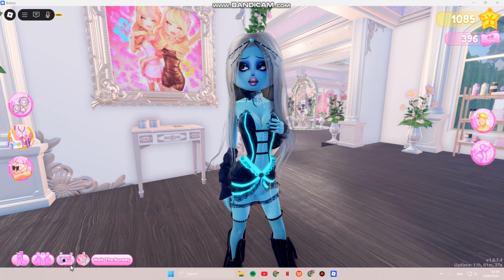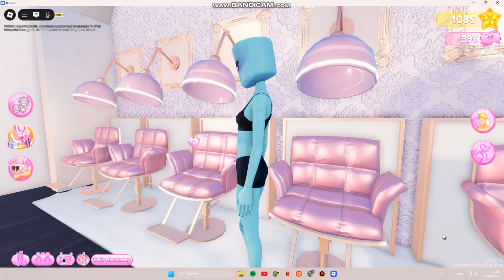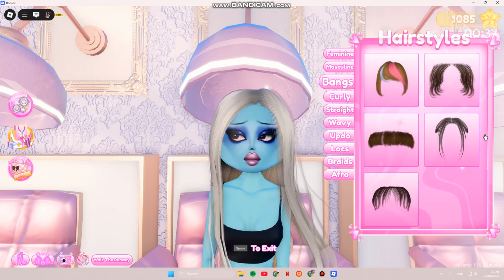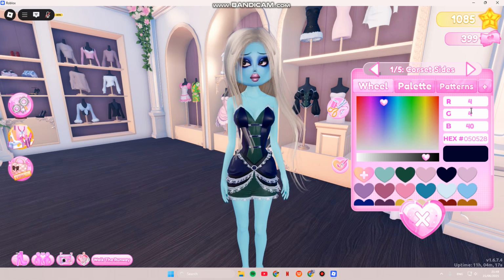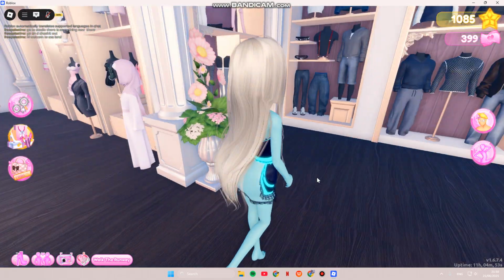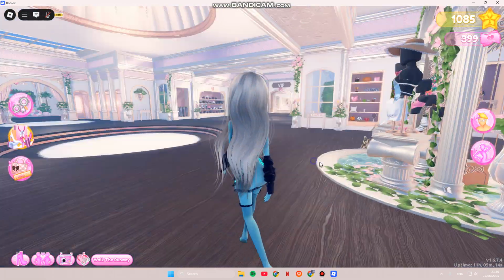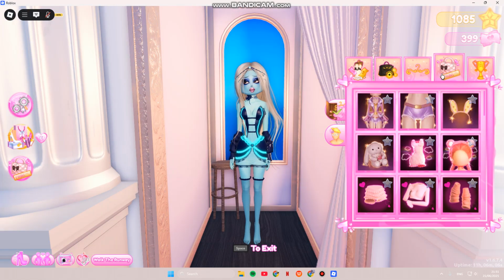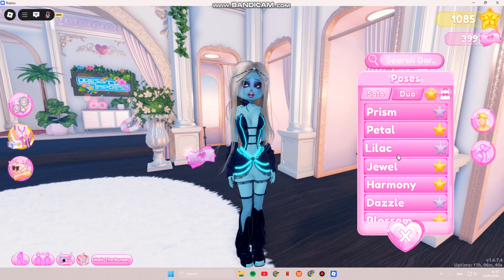🛸 Beam Me Up, Baddie! DTI Alien Invasion Fit That Screams Cosmic Glam 👽💅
🛸👽 Beam Me Up, Baddie! We're going full cosmic couture in this Dress to Impress tutorial with an Alien Invasion-inspired outfit that’s out of this world! 💅✨ Whether you’re serving intergalactic glam or futuristic rebel queen, this fit is here to SLAY the galaxy. Stars? Please. YOU are the main constellation. 🌌💫